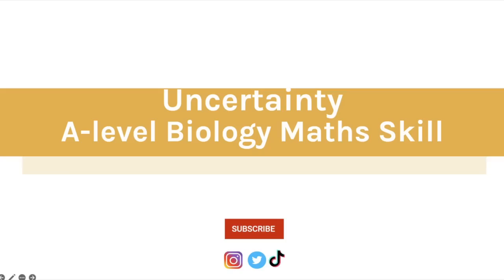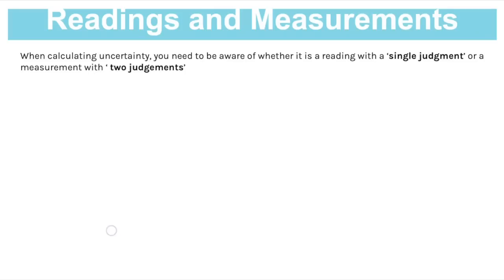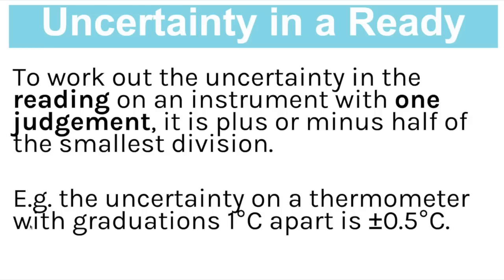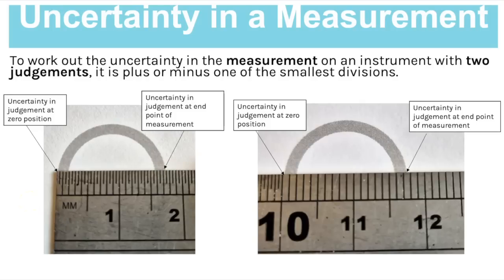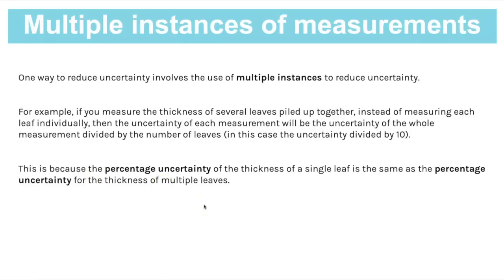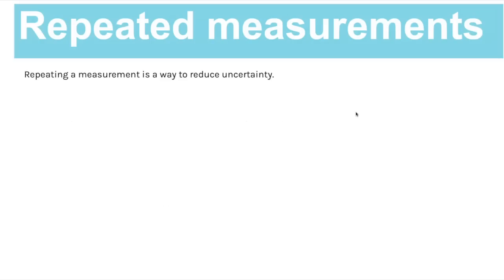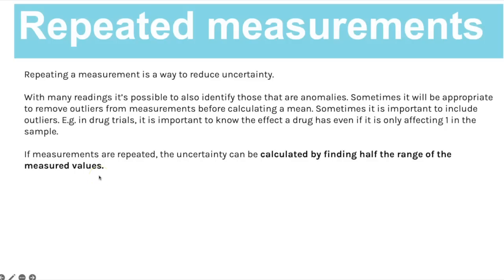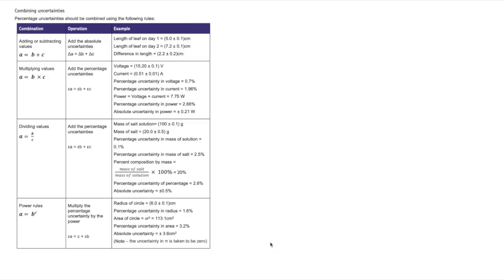How to calculate UNCERTAINTY -percentage uncertainty, uncertainty of a value & reducing uncertainty.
Uncertainty was a new maths skill to the specification, and it gets really poorly answered!

Here is how to answer the maths questions linked to uncertainty and how to reduce uncertainty in a practical.

For more help, download the AQA practical handbook. link to work book